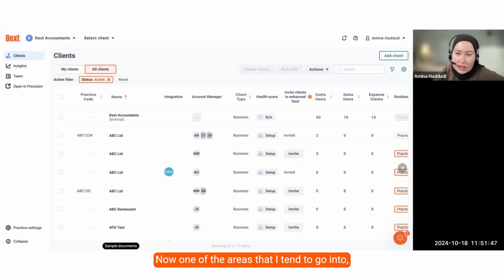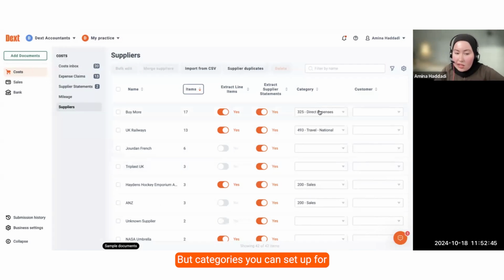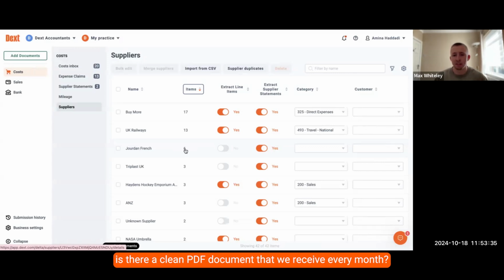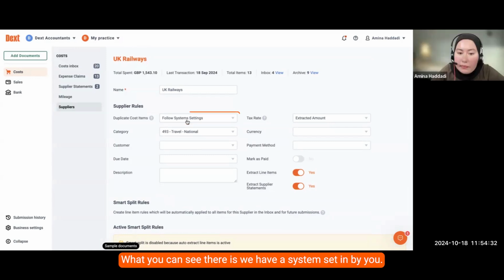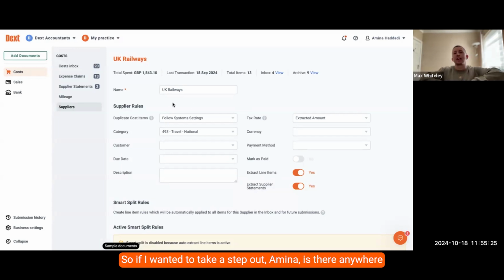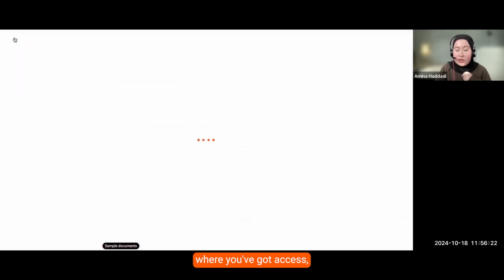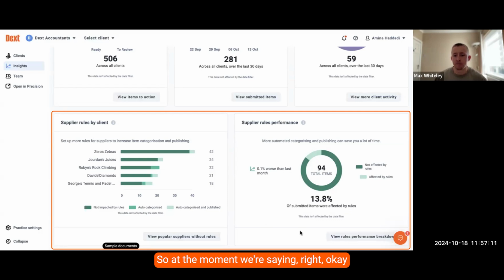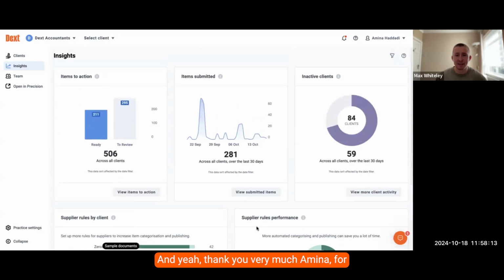Maximising Efficiency: Supplier Rules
🚀 Max Whiteley is joined by his right-hand woman, Amina, on today's episode of "Maximising Efficiency with Dext"!

📊 Want more consistency in your bookkeeping?
🛠️ Looking to reduce errors?
⏱️ Need to get more done in less time?

Then Supplier Rules are VITAL to streamline your workflow! They dive into how supplier rules can compound your efficiency, 1% at a time. Learn what they are and how to get the most out of them for accuracy and consistency in your clients' records.

🔍 Plus, if you haven't explored Practice Insights yet, it's a game changer for Dext advanced users. Get under the hood of your practice and ensure you're leveraging Dext's full potential!